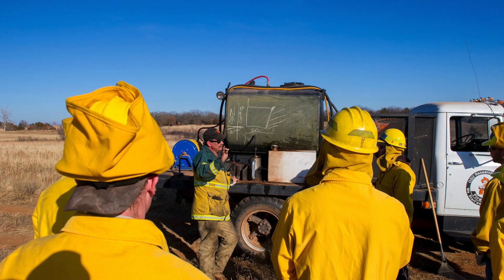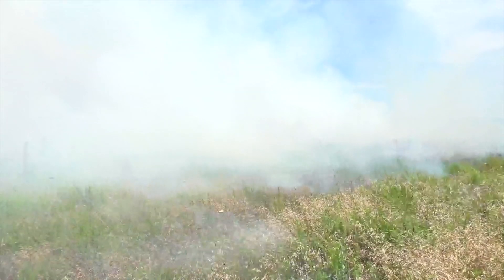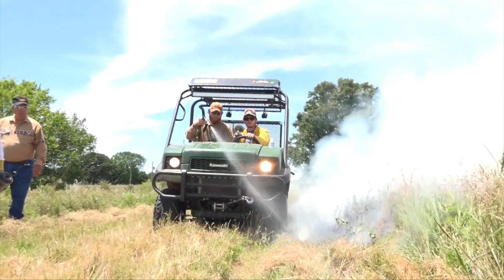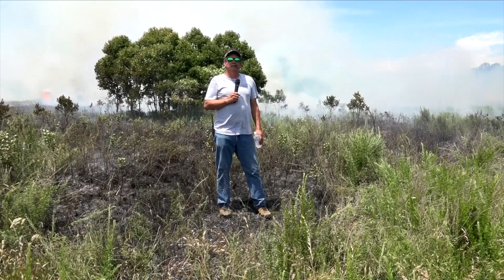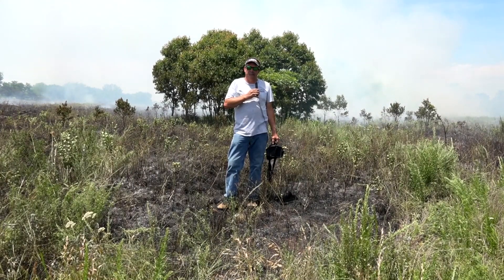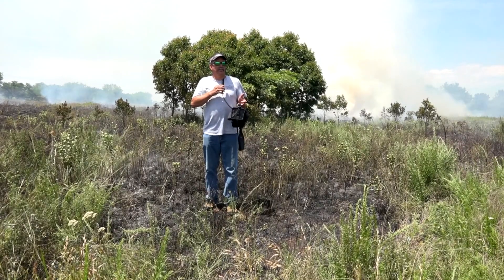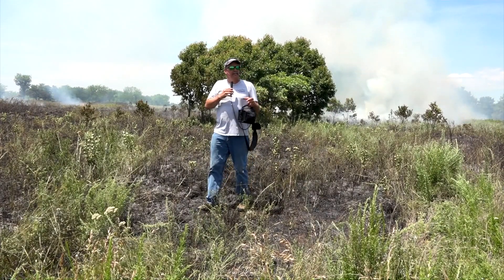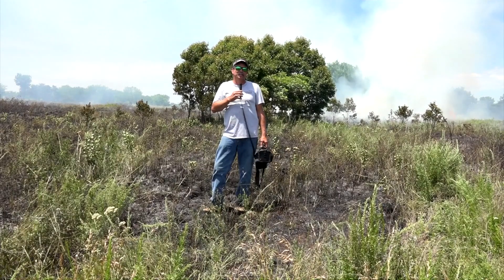Growing season prescribed burn demonstration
Oklahoma State University and Noble Research Institute Staff, conduct a growing season prescribed burn at the 2019 Summer Fire Field Day in Stillwater, OK.